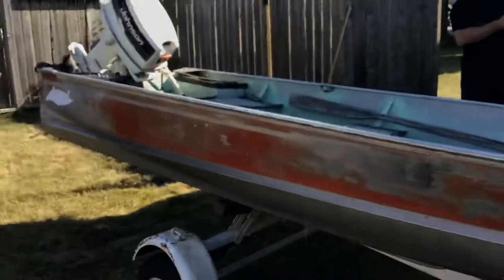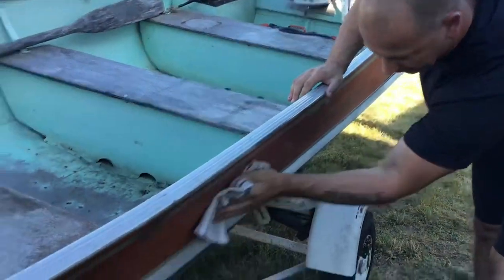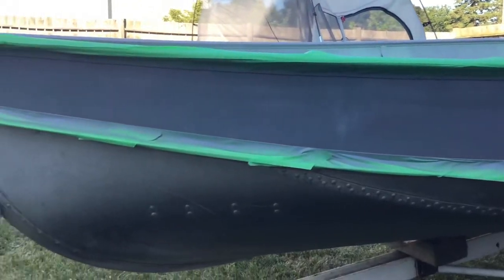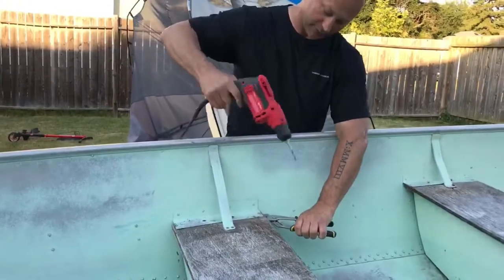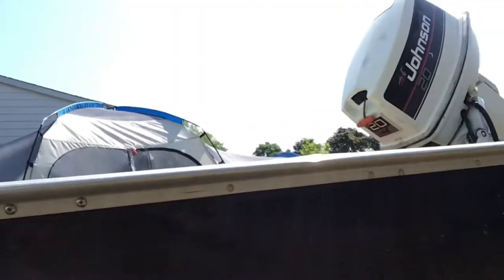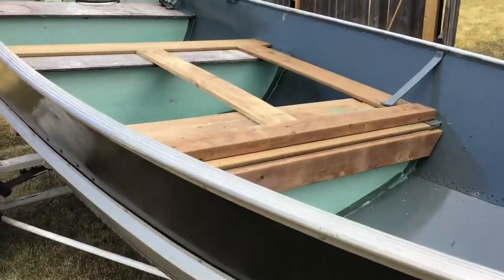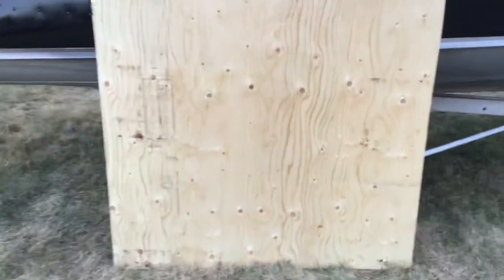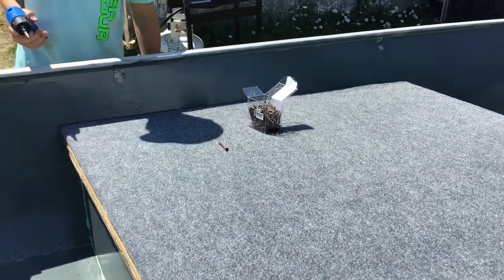14 Foot Aluminum Fishing Boat Restoration!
The next few weeks we will be uploading some awesome videos of camping and fishing.